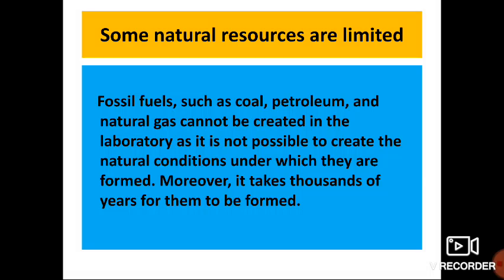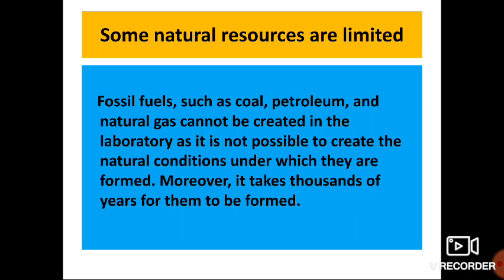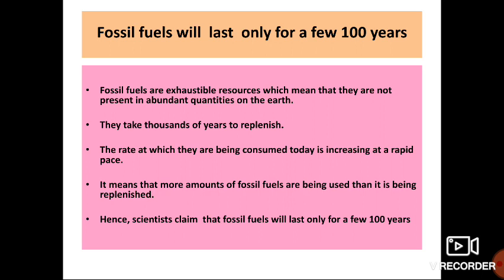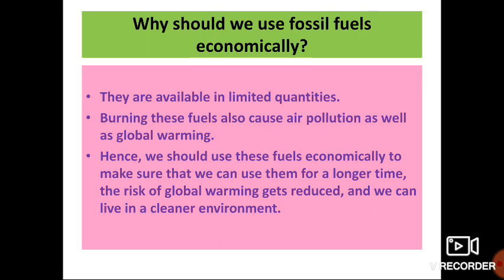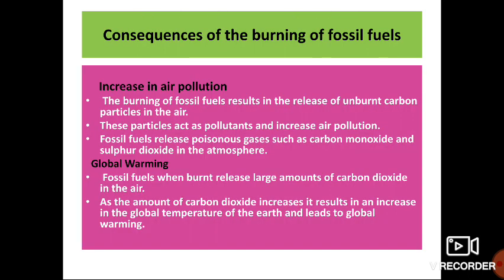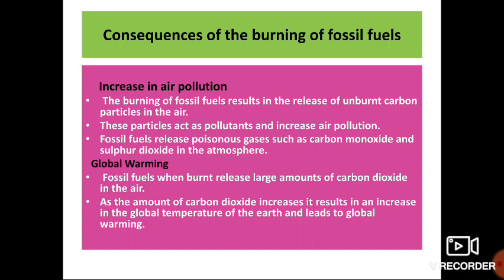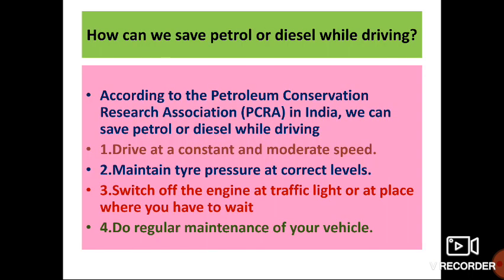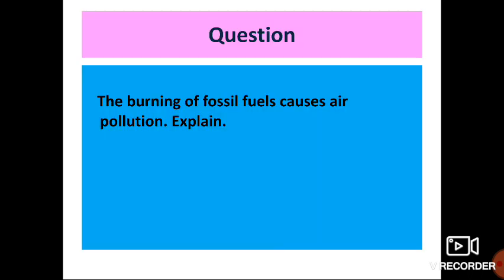Class 8 / Coal and petroleum Part-3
Coal and petroleum/class 8/science

Some  natural resources  are limited
Consequences of of burning fossil fuels
 How to save petrol and diesel while driving